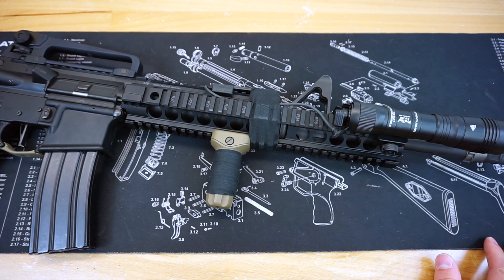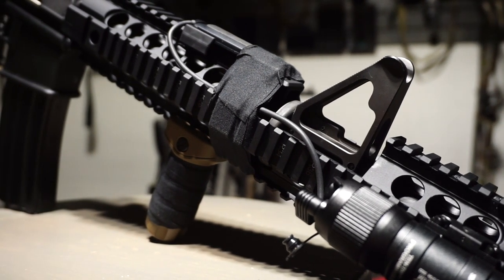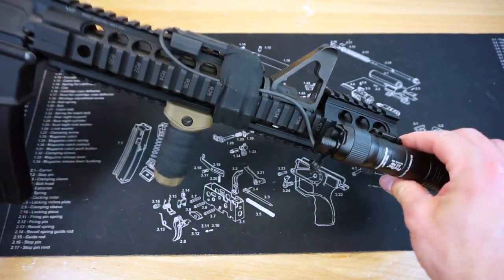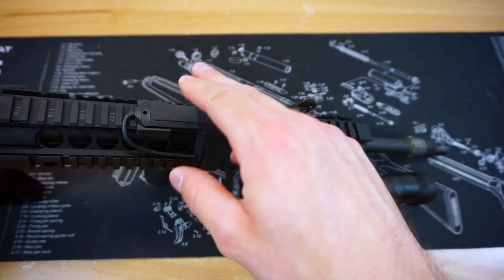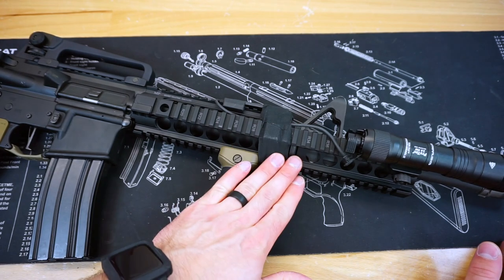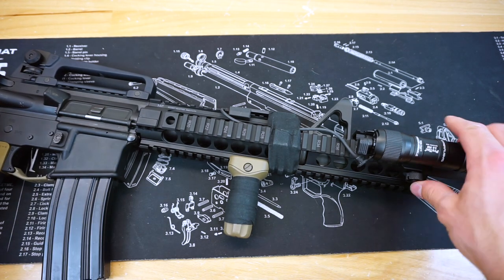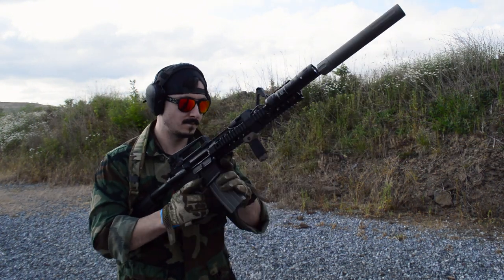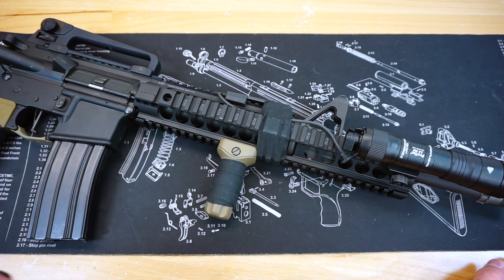Midwest Industries Extended Quad Rail!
New Podcast